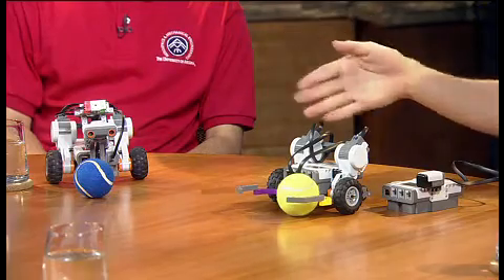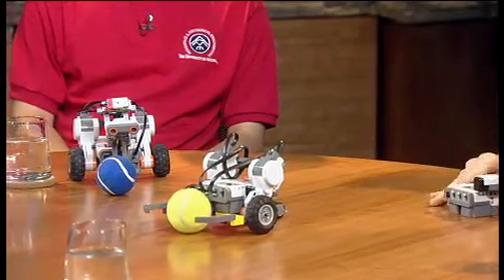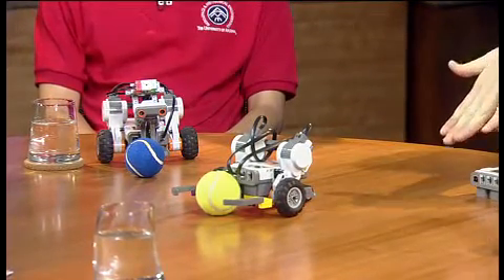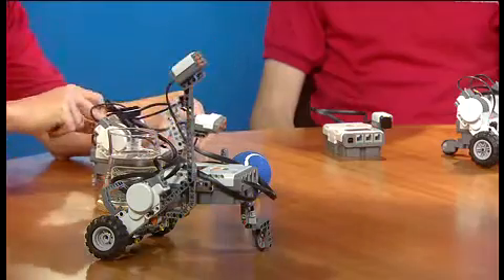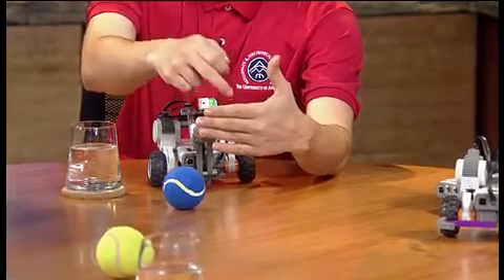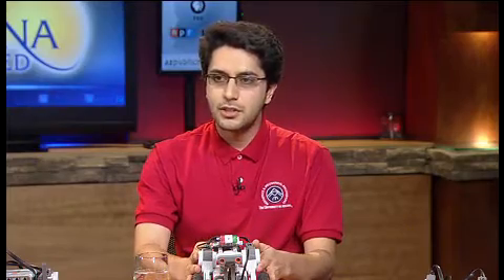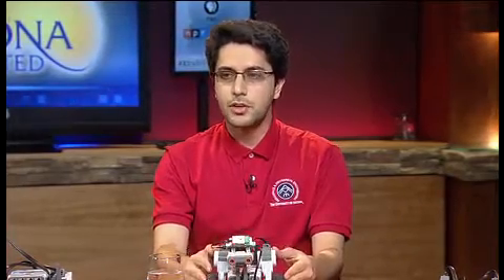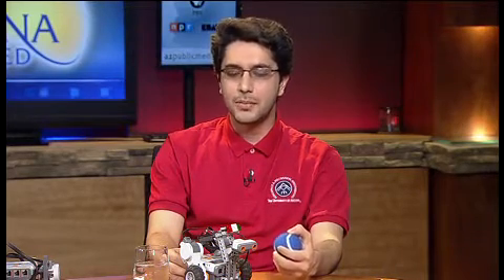UA Roboclub on Arizona Illustrated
UA Engineering's RoboClub puts engineering students from the University of Arizona together with aspiring engineers to demonstrate exciting robotics designs using live automated LEGO robots! RoboClub uses Lego's Mindstorm NXT kits and Robolab software to show young students the fun side of math and science!

The Lego Robotics Outreach Club, or RoboClub, was formed in 2008 by mechanical engineering students at the UA College of Engineering and their faculty advisor, aerospace and mechanical engineering professor Eniko Enikov, to promote engineering, science and math education using Lego materials as a teaching tool.